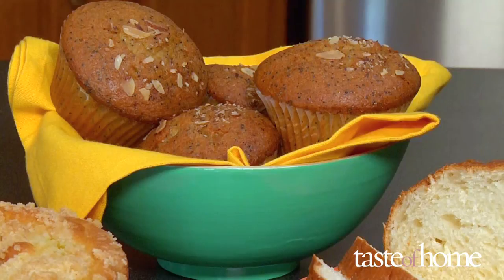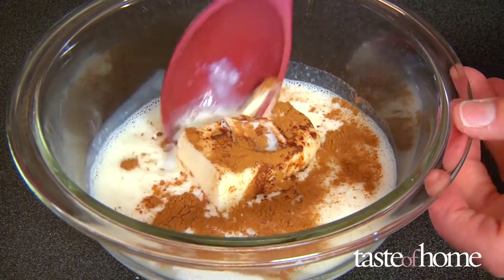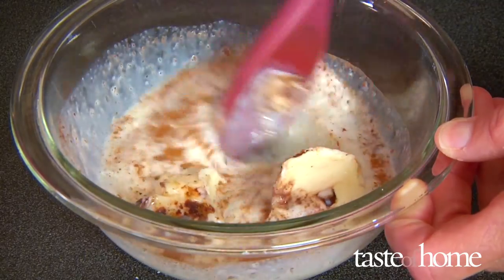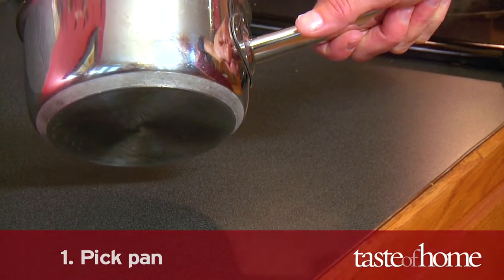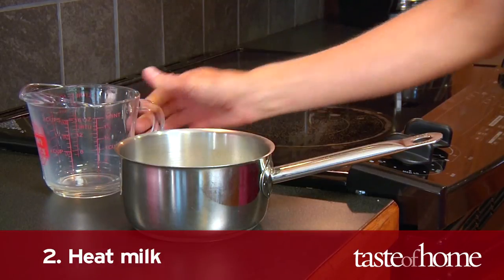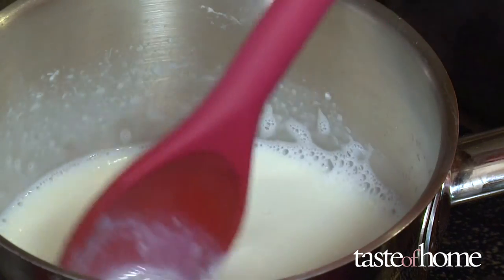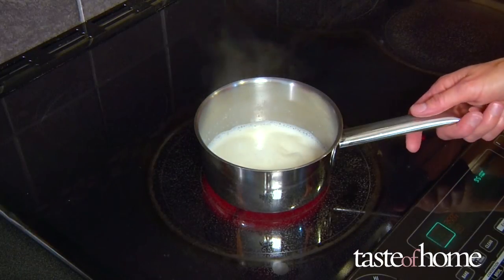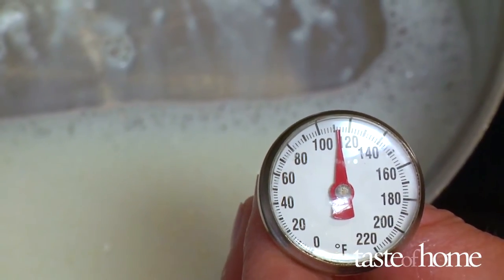Scalding Milk - Taste of Home Magazine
Learn our easy technique for scalding milk.